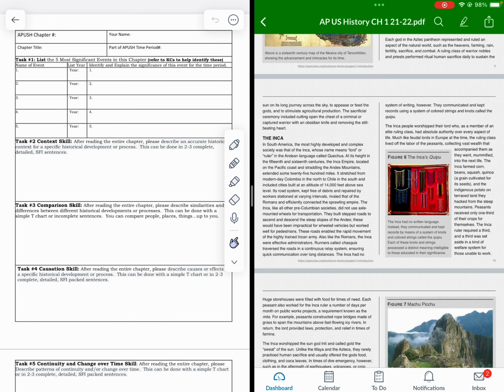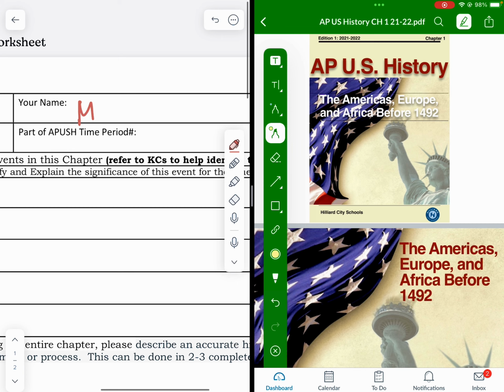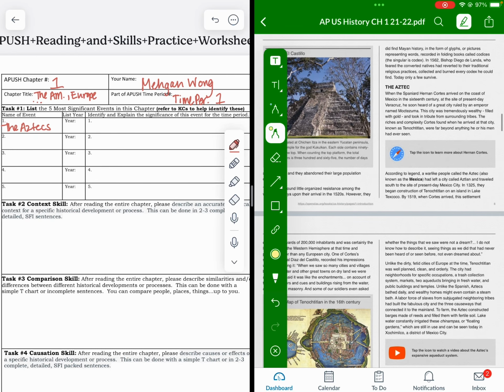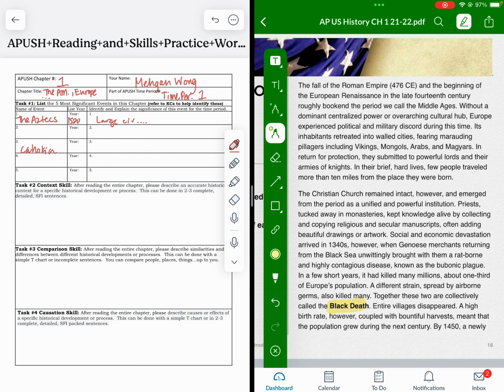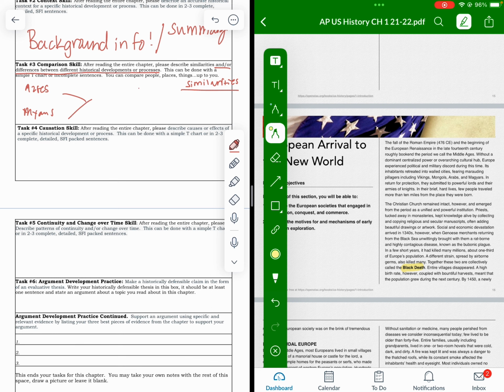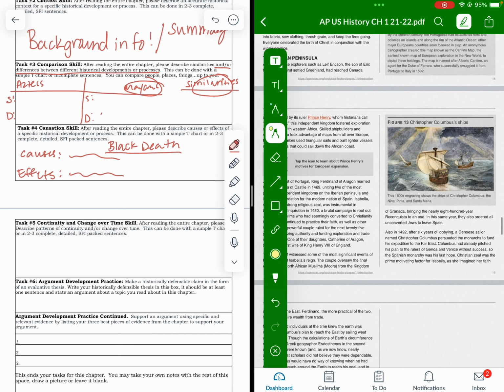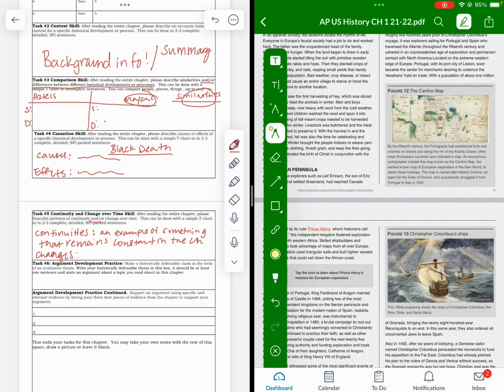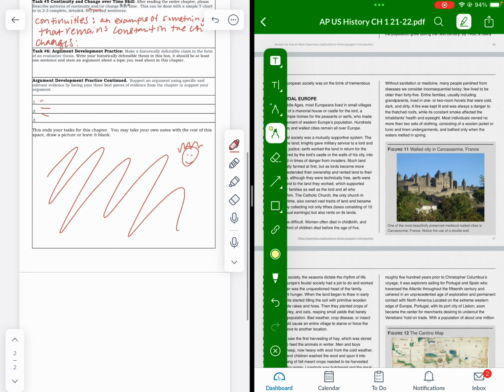Reading and Skills Check Info